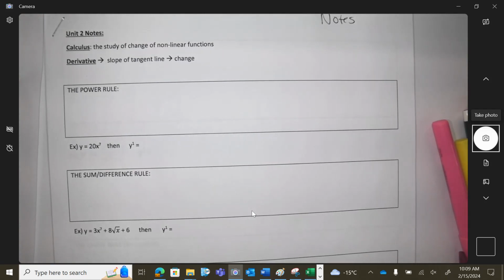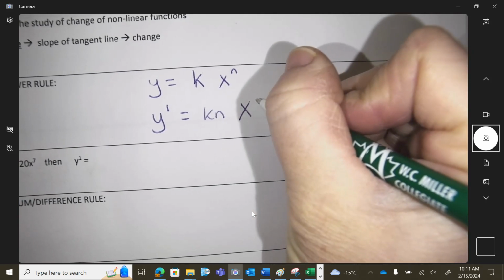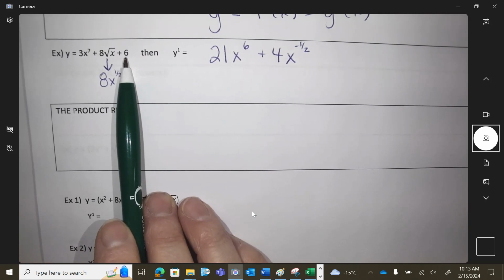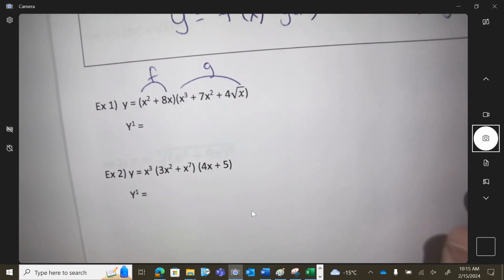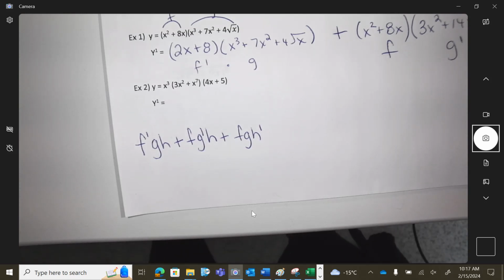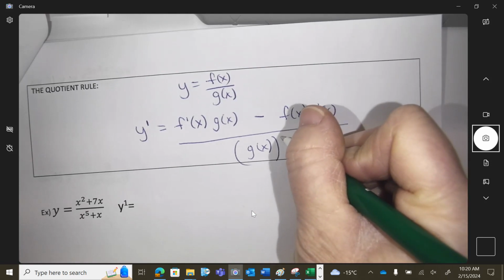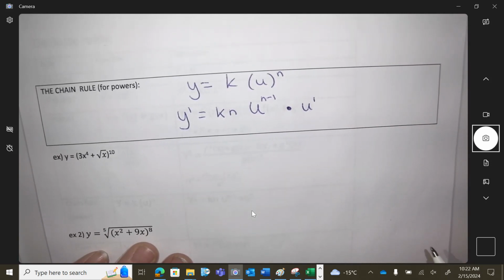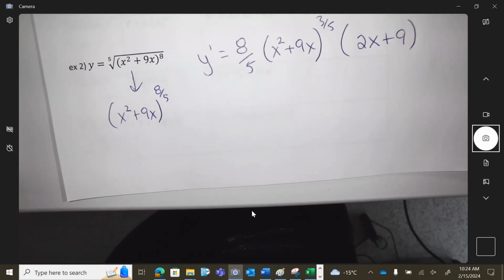derivative rules intro